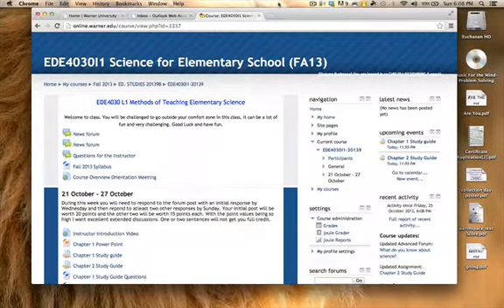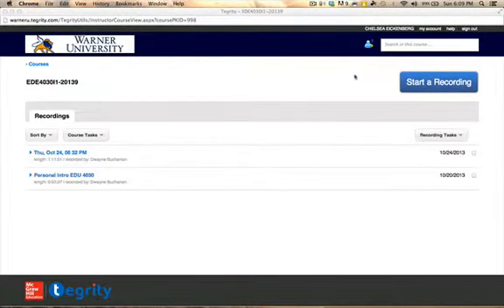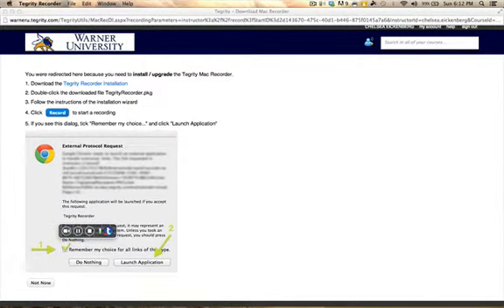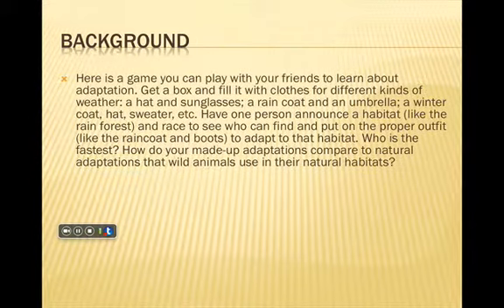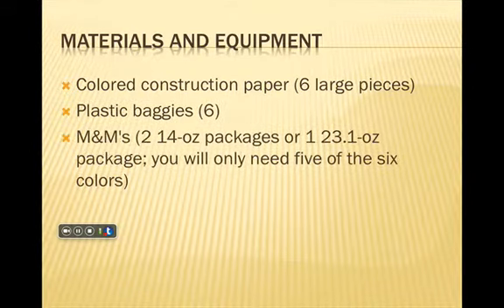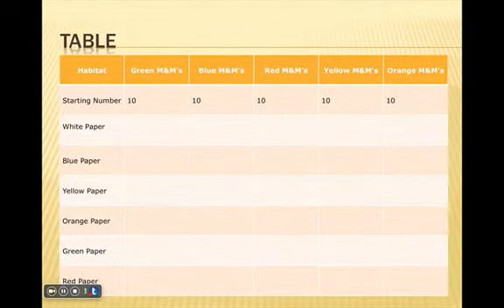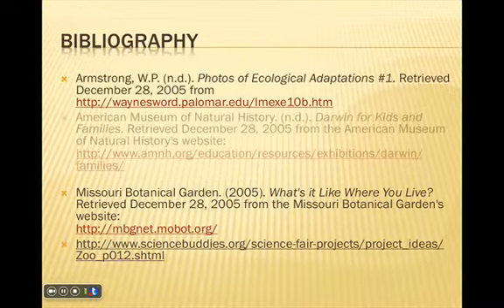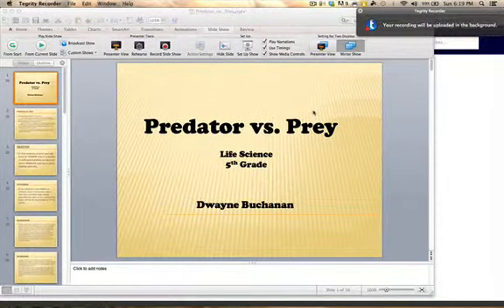Creating a Tegrity video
Experiment video